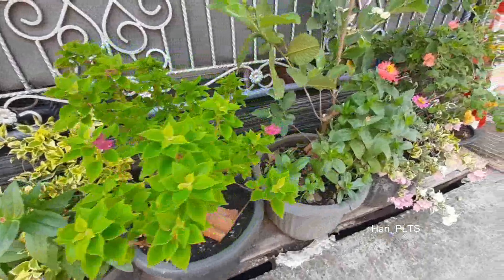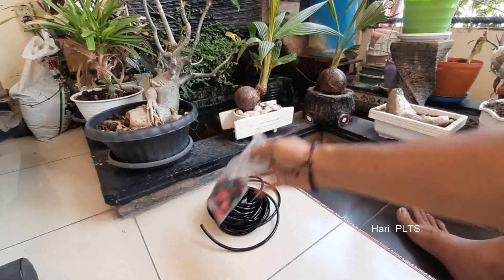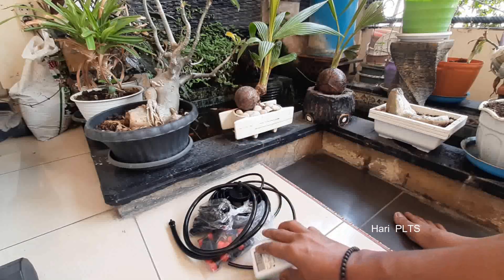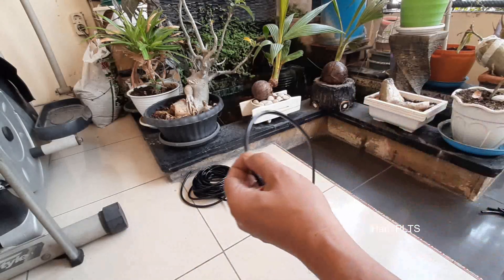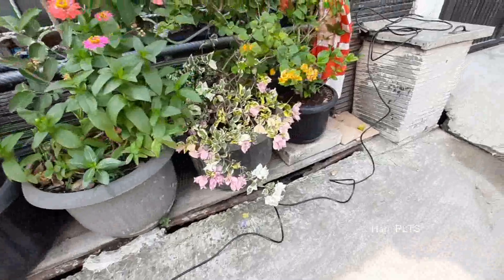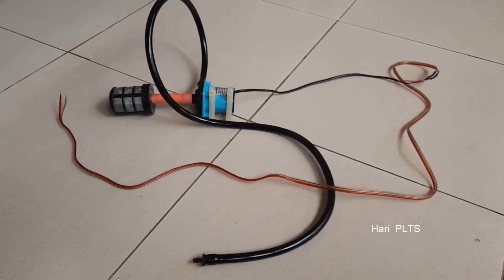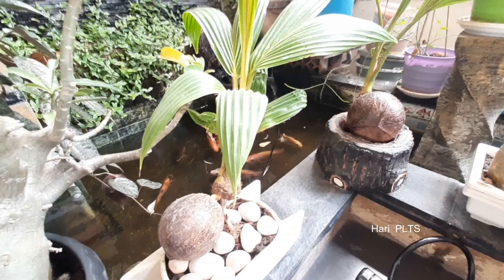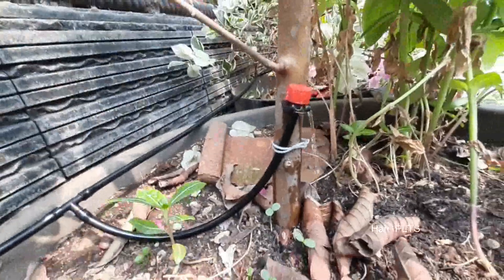Uji Coba Alat irigasi tetes dengan panel surya tanpa scc & aki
Air berperan penting dalam pertumbuhan tanaman, namun tidak semua lokasi memiliki sumber air yang baik. Kali ini kami melakukan uji coba alat irigasi tetes sederhana dengan panel surya tenaga matahari, pompa celup dc 12 volt,tanpa scc dan aki
Untuk yang punya taman, pohon atau kebun di rumah, pasti sangat merepotkan untuk menyiram tanaman agar tetap segar dan subur
hadirlah perlengkapan set irigasi tanaman ini sehingga anda cukup memasangnya ditaman / kebun anda akan tersiram secara merata dengan mudah dan cepat
pada lahan tanah yang luas atau tanaman di dalam pot juga bisa, biasanya irigasi tetes sering digunakan.

Smoga bermanfaat.